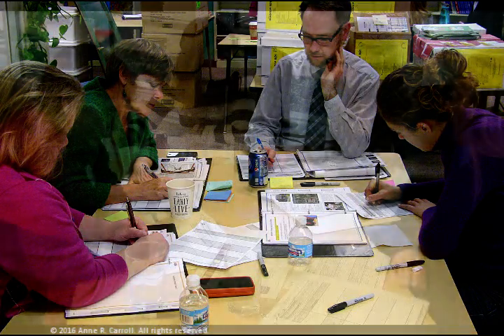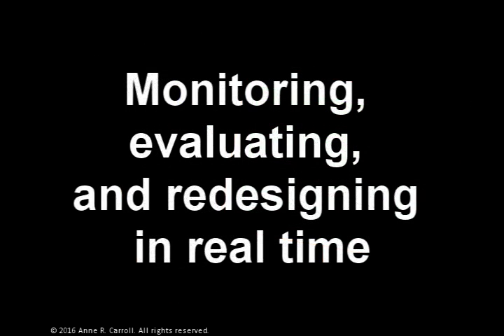2017 Skills Symposium: Designing for Diversity: Engaging Underrepresented Stakeholders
Join Anne Carroll at the 2017 Skills Symposium in sunny San Diego for a deep dive into designing robust and inclusive processes for increasingly diverse communities. Learn more!